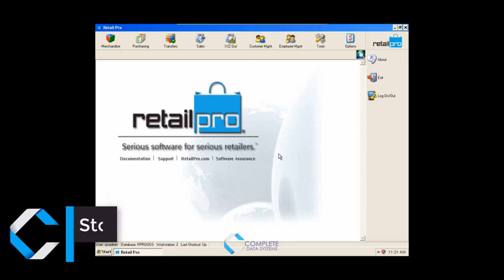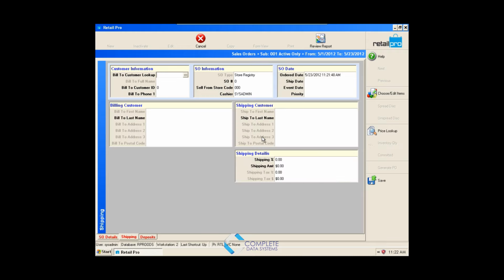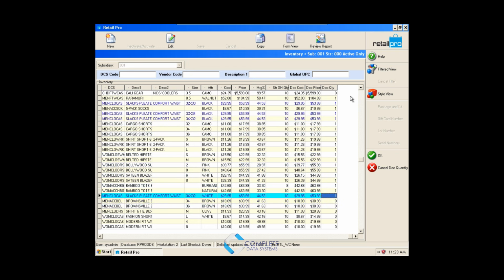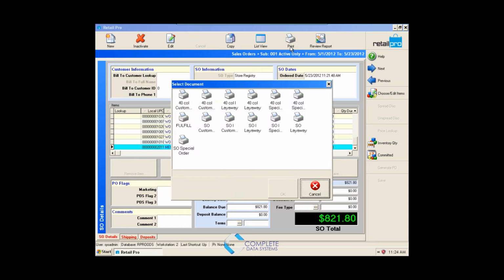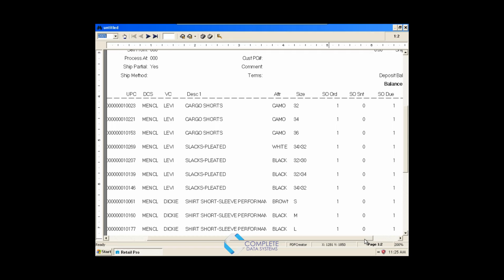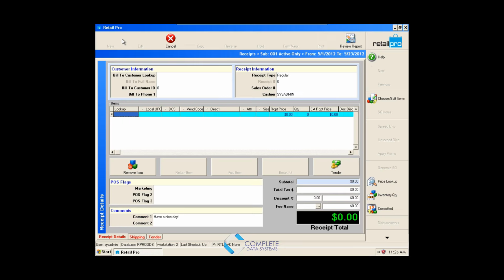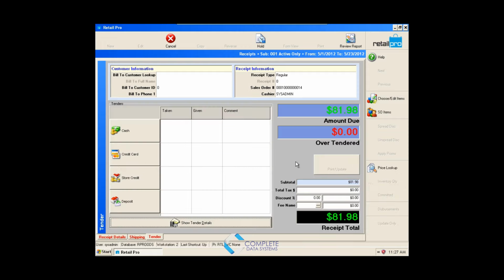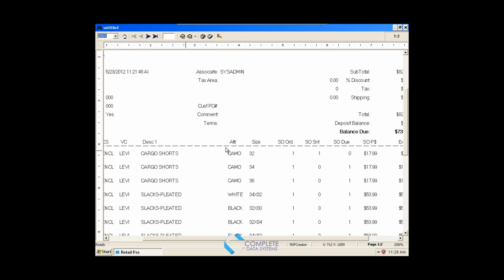Retail Pro Demo - Gift Registry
Allow your customers to create a gift registry list of items you sell so that people can purchase from the list for special occasions such as weddings, graduations, birthdays, or any other special occasion using Retail Pro's powerful gift registry feature.